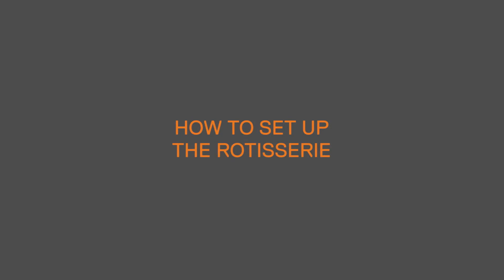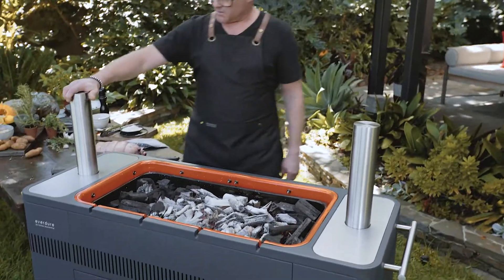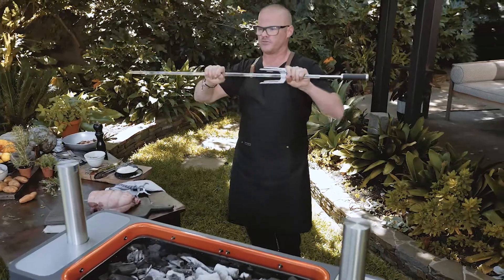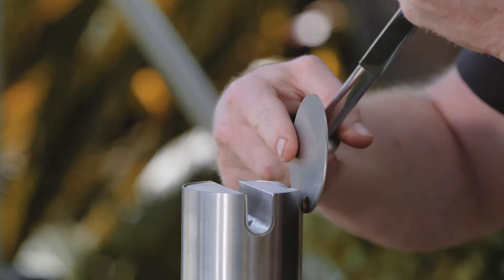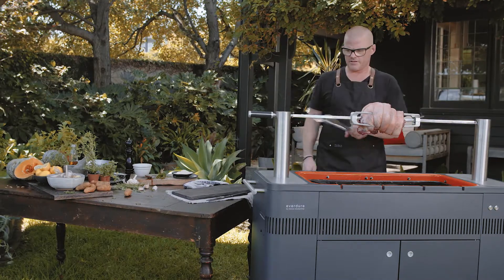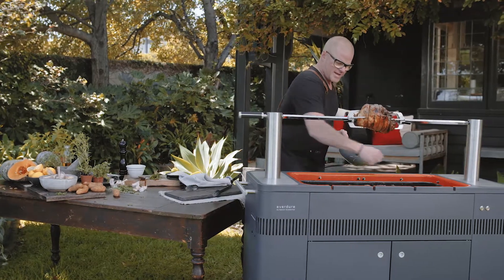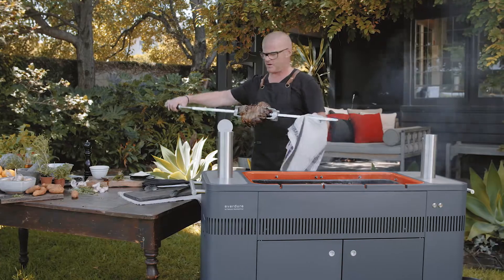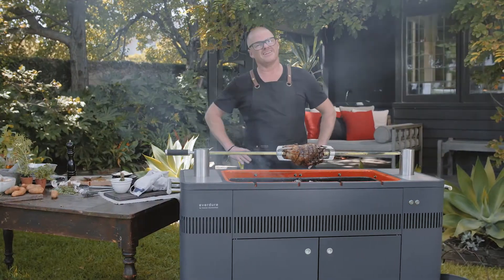Everdure by Heston Blumenthal The Rotisserie